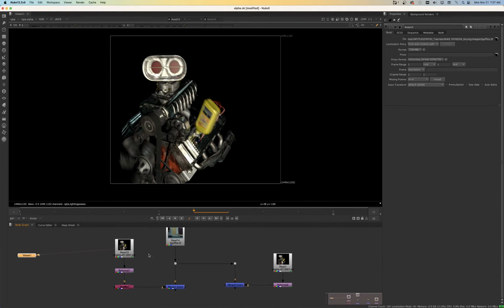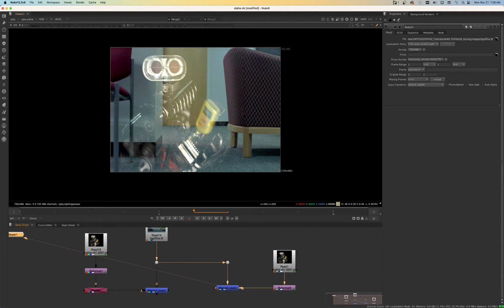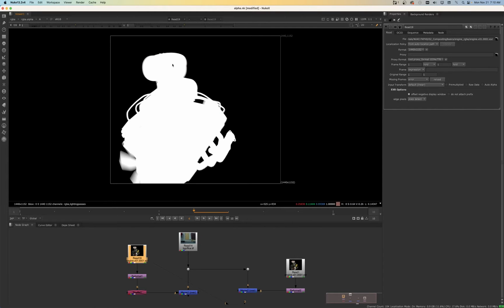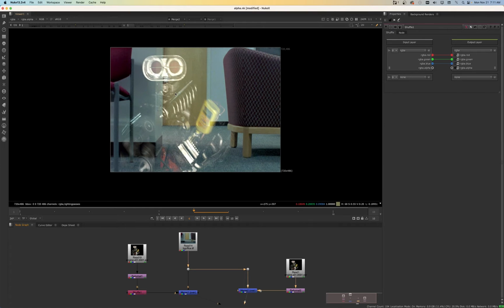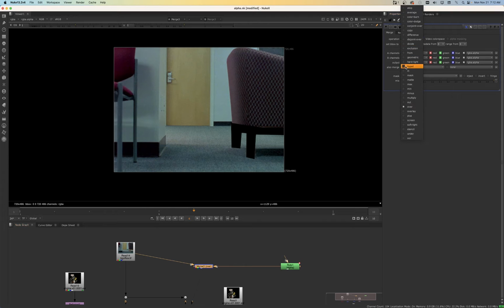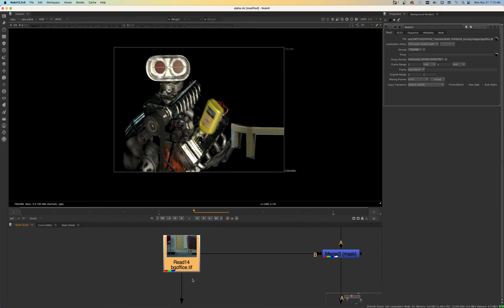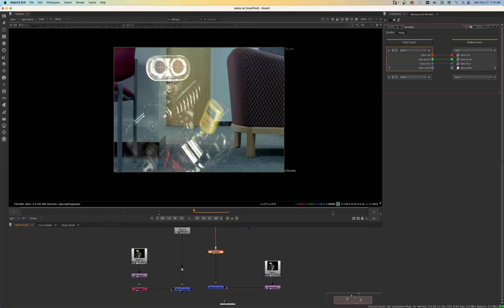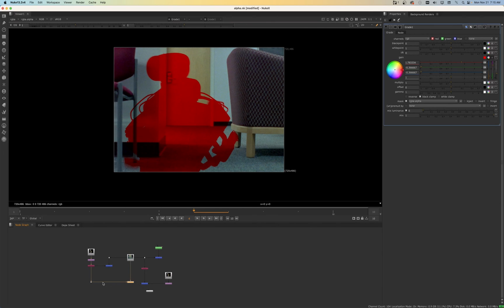Nuke 4 beginners - A Deeper Look l Nuke Alpha Channel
Nuke Compositing - Alpha Channel

In this video we will discuss the alpha channel and why it's important when you are trying to layer images or merge images. Alpha channels are also used for mask inputs.

We will talk about how you can create an alpha channel using the shuffle node, as well as how you can remove the alpha channel from an image.